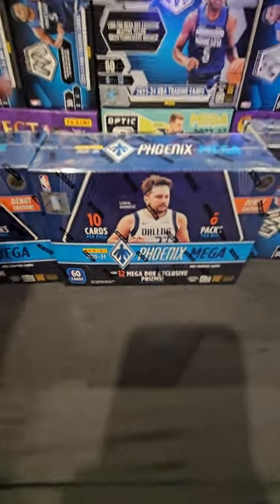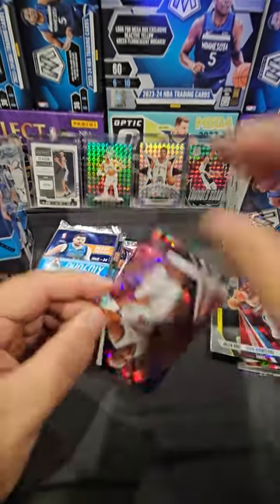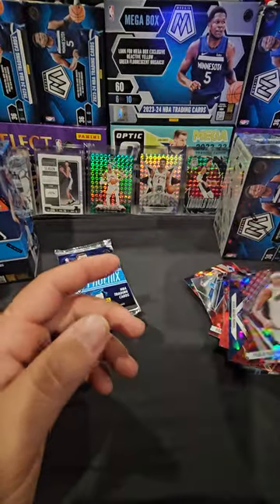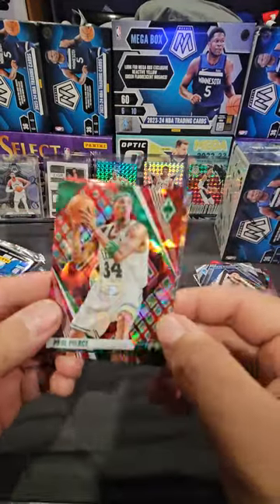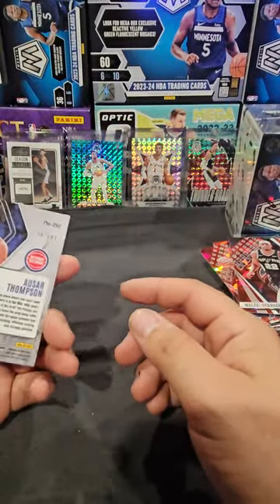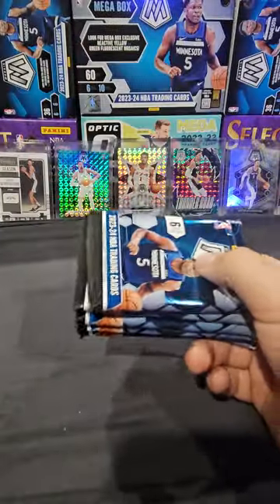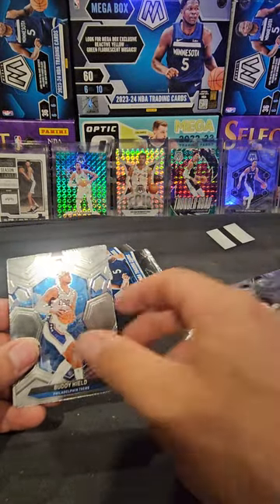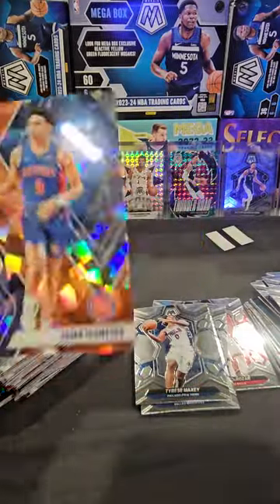Unboxing Panini Phoenix Basketball Mega box review +2 mosaic Basketball blasters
unboxing  and reviewing 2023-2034 phoenix basketball mega boxes also opening 2 mosaic basketball blaster boxes